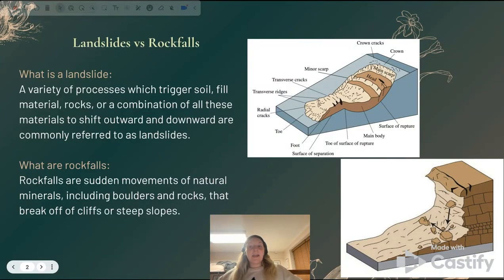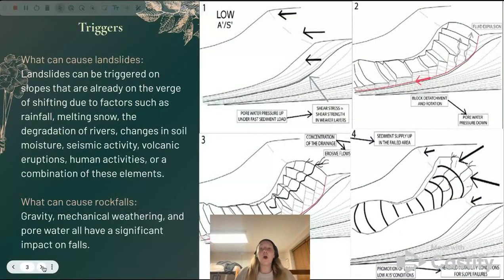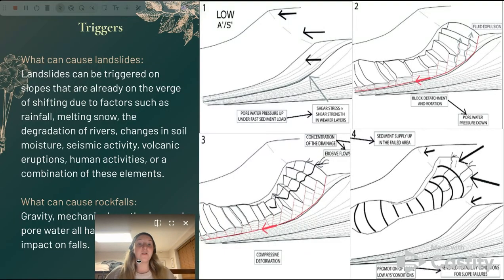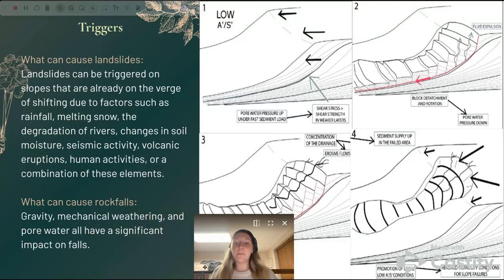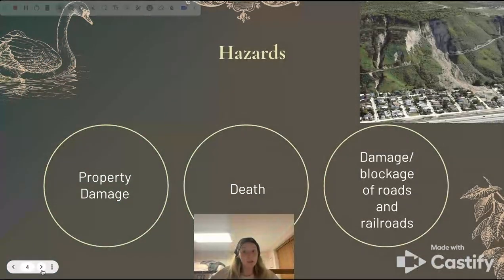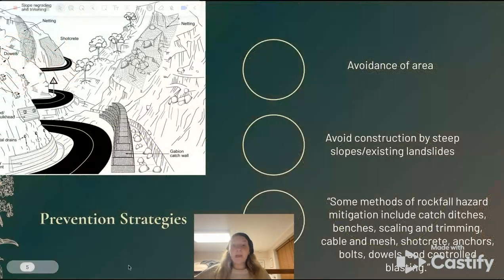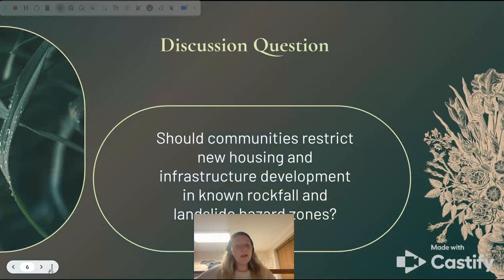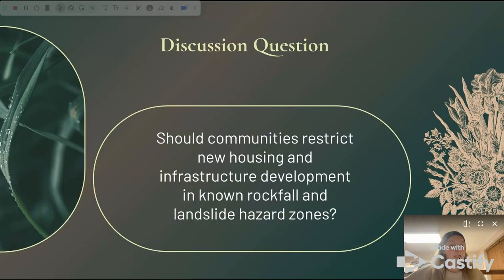Rockfalls and Landslides Lecture Draft